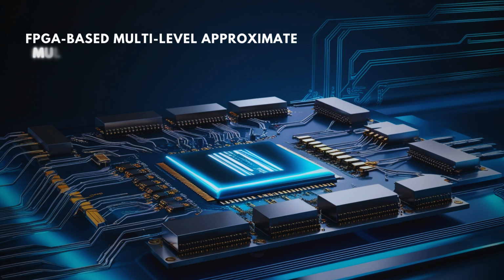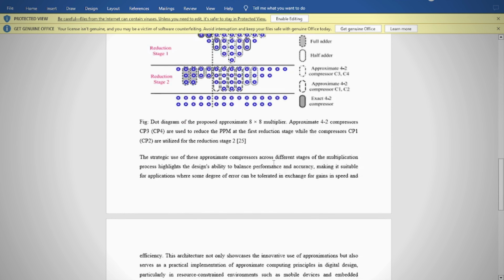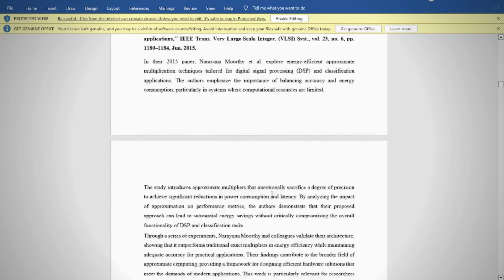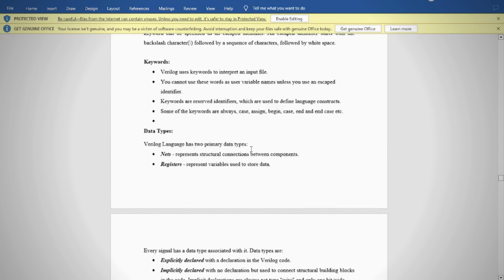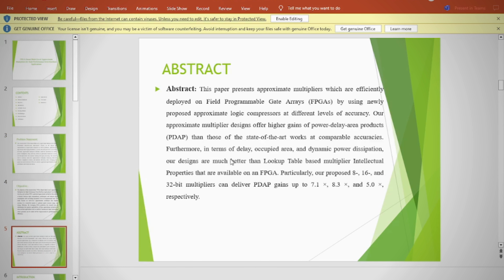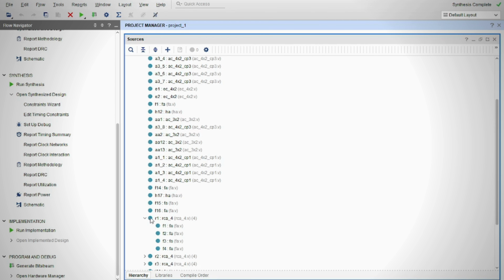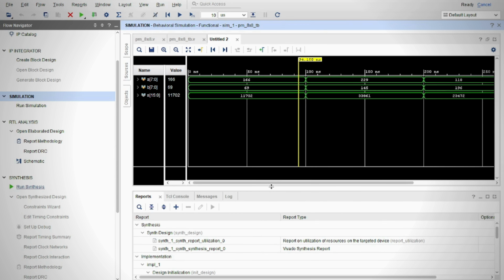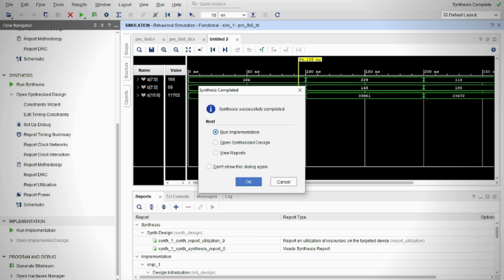FPGA-BASED MULTI-LEVEL APPROXIMATE MULTIPLIERS FOR HIGH-PERFORMANCE ERROR-RESILIENT APPLICATIONS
Welcome to this video on FPGA-based multi-level approximate multipliers designed for high-performance, error-resilient applications. This video explores how multi-level approximation can improve speed and energy efficiency while maintaining acceptable accuracy in error-tolerant applications. We’ll look at how these multipliers are implemented on FPGA, making them suitable for applications such as image processing, AI, and machine learning where some margin of error is tolerable for better performance.

*Address:*
1st Floor, 1-5-558, 2nd St, Balaji Colony, Tirupati, Andhra Pradesh-517502